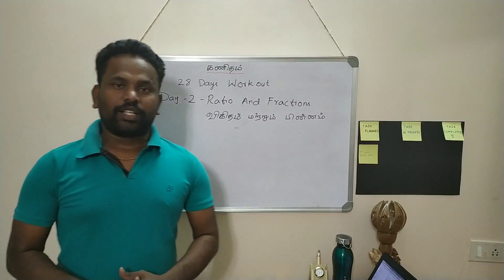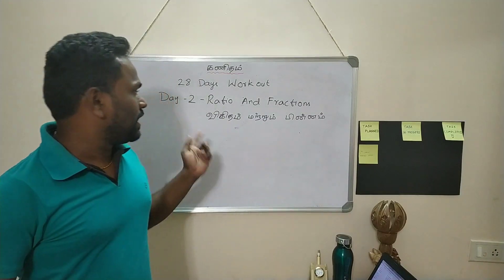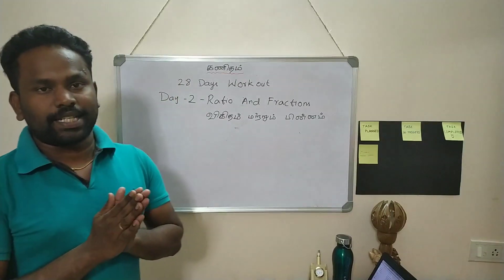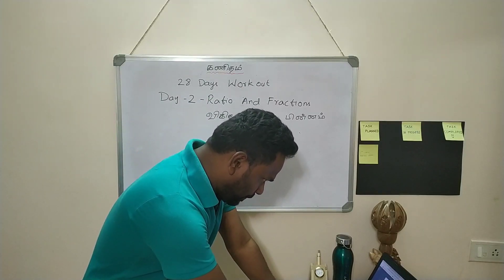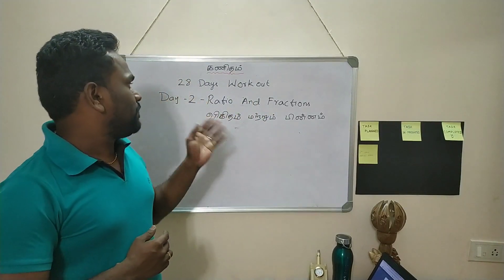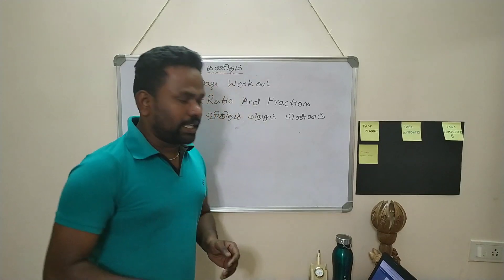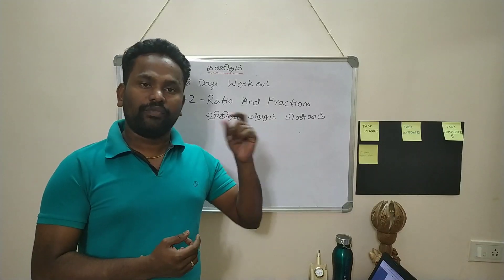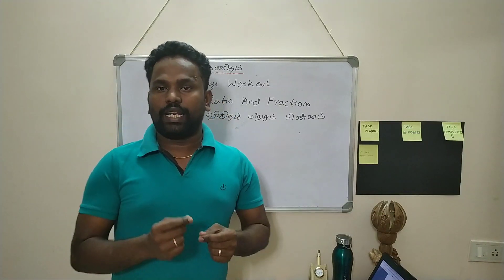WORKOUT DAY 2 - விகிதம் மற்றும் பின்னங்கள் வினா விளக்கத்துடன்